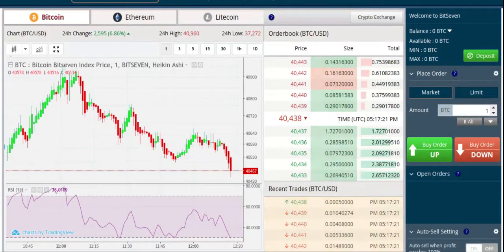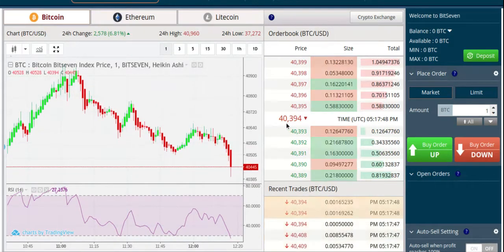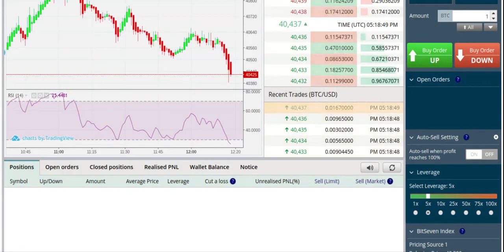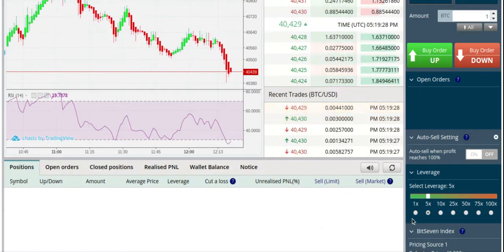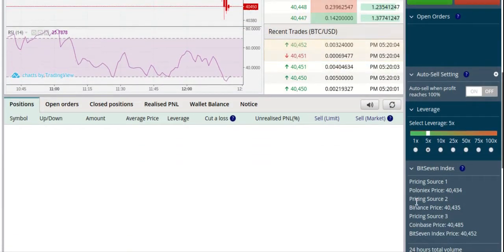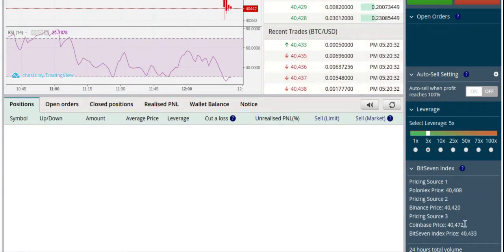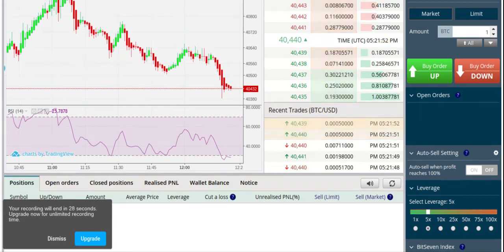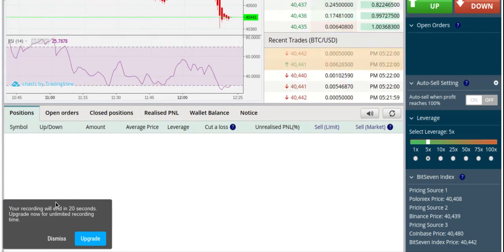Cryptoballers X: How to Trade on BitSeven Leverage Trading Exchange for Beginners- Intro Pt 3.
Welcome all Cryptoballers CryptoAmerica OracleDisciples and all those new to TradingLeverage on Bitseven.

Are YOU using the right METRICS in your trading?